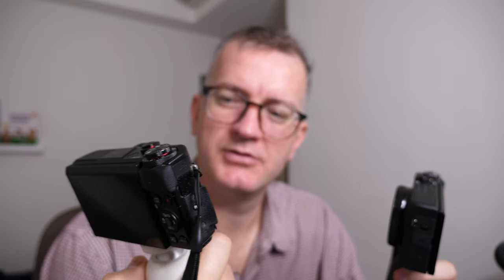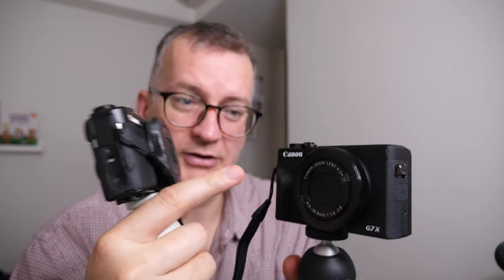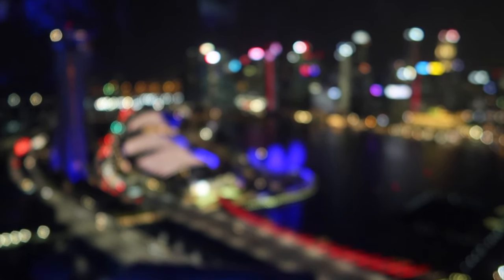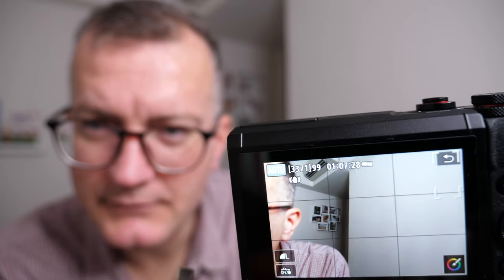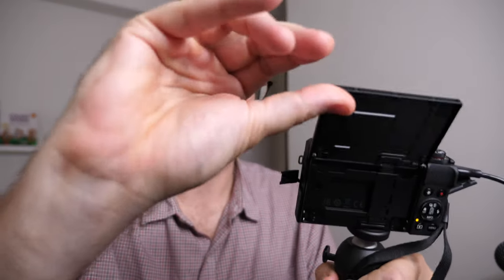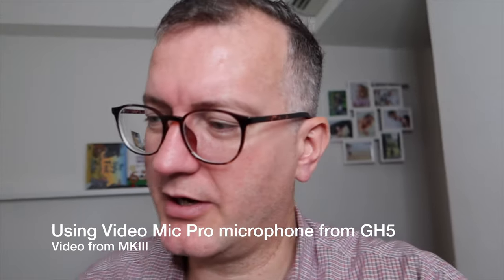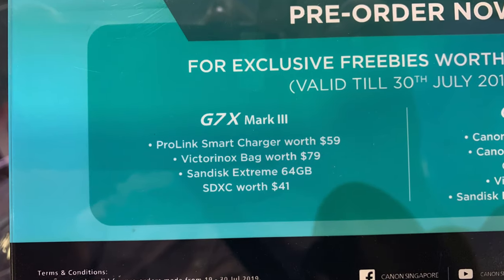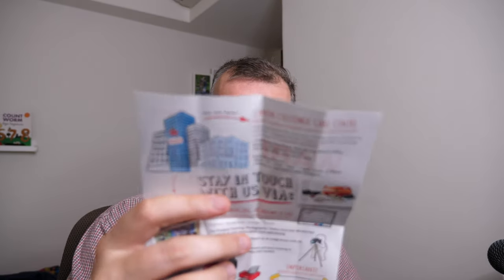Canon G7X mkII versus mkIII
Canon PowerShot G7 X Mark III was a 1000SGD pre-order from Canon Singapore via Cathay Photo.

Loving the input with the RØDE Wireless GO system, EXCEPT the mk3 audio recorder doesn't appear to be very good.

UPDATE: I've figured out how to live stream to Youtube!